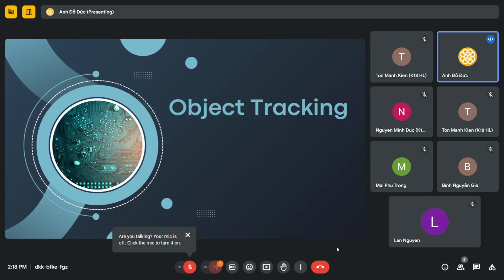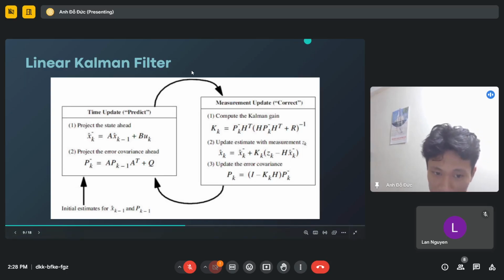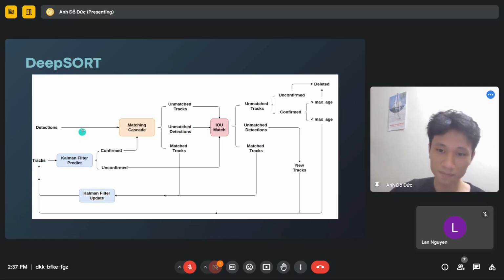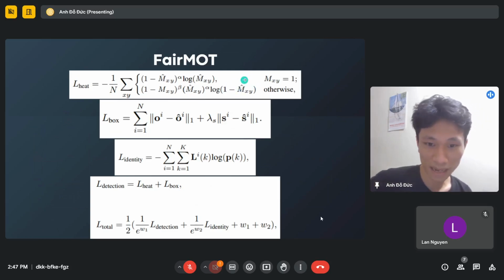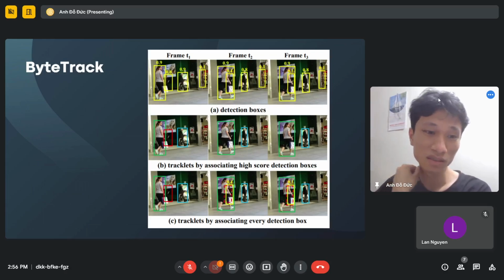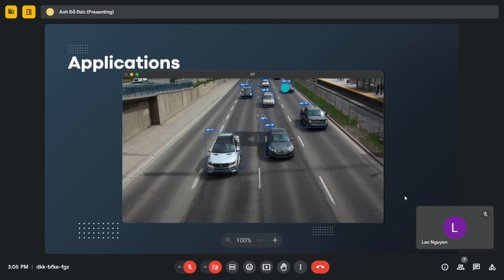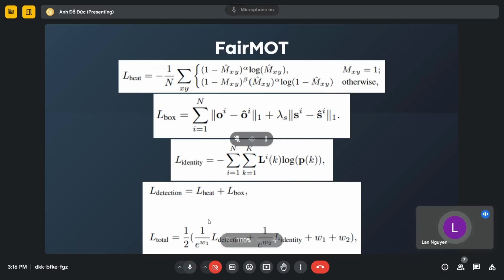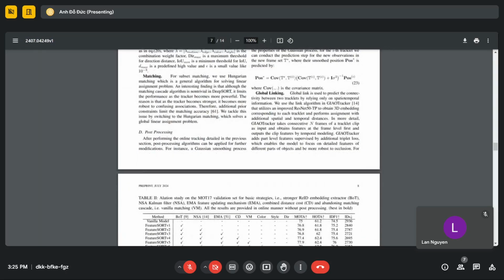Summmary of Tracking Algorithms 🌟 Duc Anh Do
Recoginition and following object are greatly researched amongst scientists. This seminar will uncover almost powerful algorithms in the field and see what's inside.

Our Speaker: Duc Anh Do
👉 Machine Learning Researcher at FPTU SMART LAB
👉 AI Researcher at FPTU SAP Lab

About this channel:
📚 We share knowledge about AI through detailed seminars, covering various domains such as Reinforcement Learning, LLM, MLLM, Vector Search, Computer Vision, Web Crawling, and more.
🌍Our goal is to foster an educational community eager to learn and apply AI technologies across different sectors.